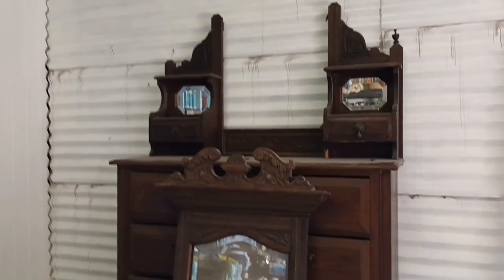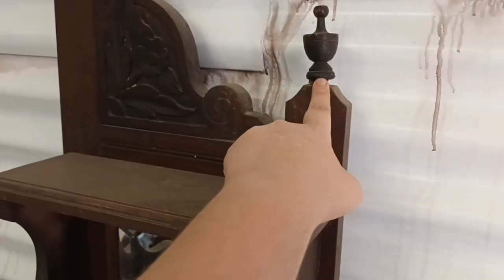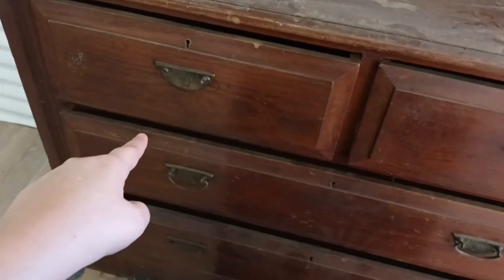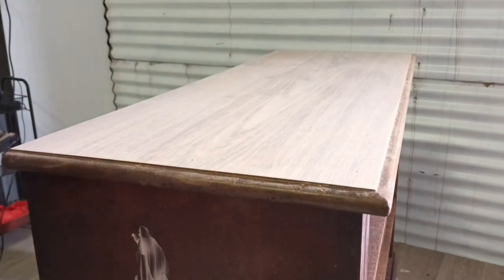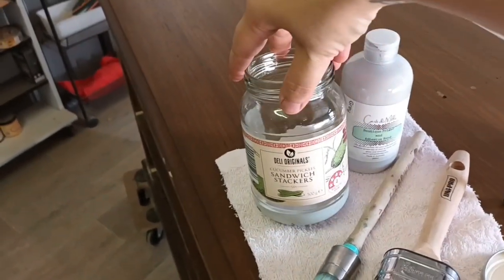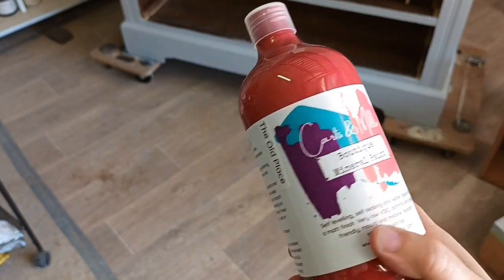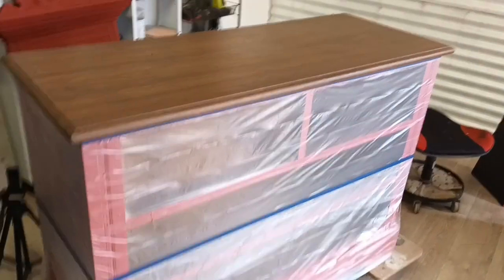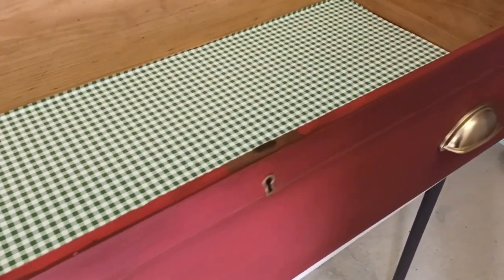A Very Moody CHRISTMAS MAKEOVER | Flipping Dressers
This was supposed to be a simple piece in between restoration jobs. haha that didn't happen.
With Christmas fast approaching I wanted to do something kinda Christmas related but moody. what do you think?

Carts & Millie products:
💚 Carts & Millie Mineral Paint "The Old Place"

Carts & Millie stockists:
🇺🇸 USA
Flipping Life with Lisa
🇦🇺 Australia
Reedesign (Gold Coast, QLD)
🇳🇿 New Zealand
Make Me Pretty Upcycling